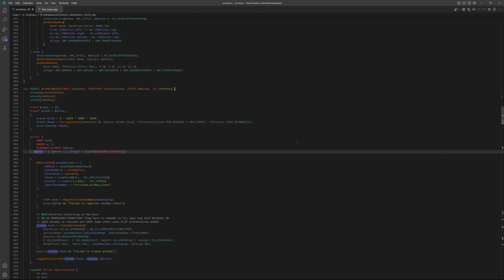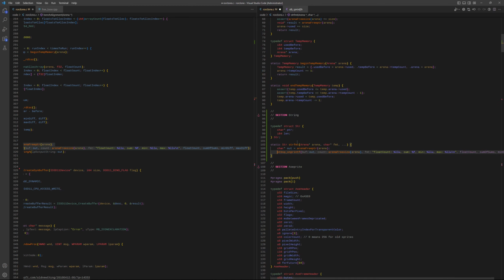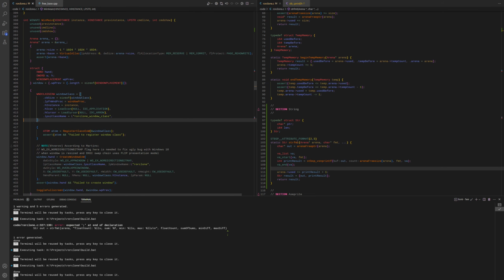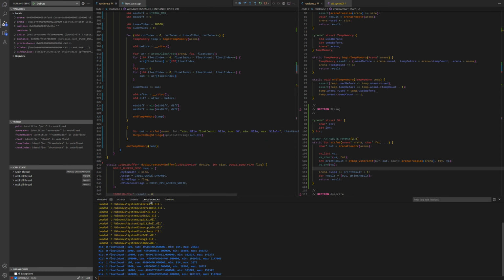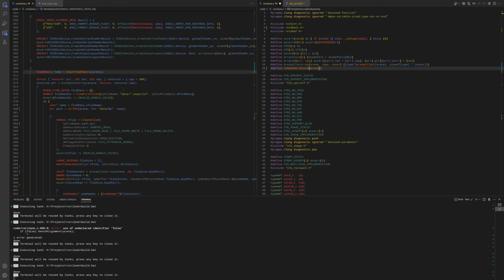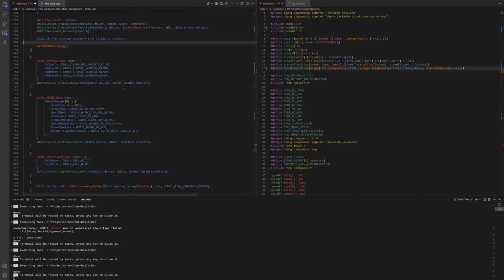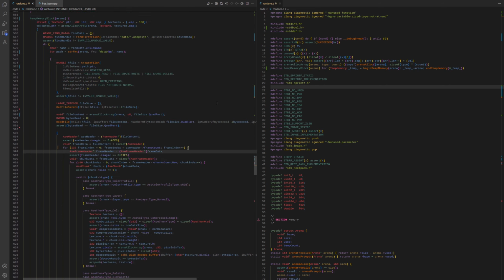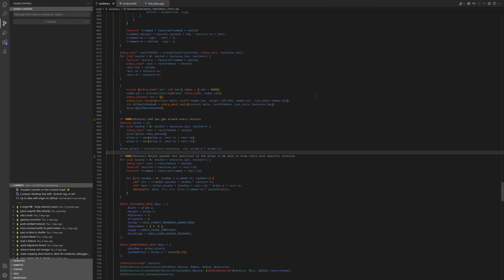Let's clone Risk of Rain in C: Day 8 - Blessed C macro